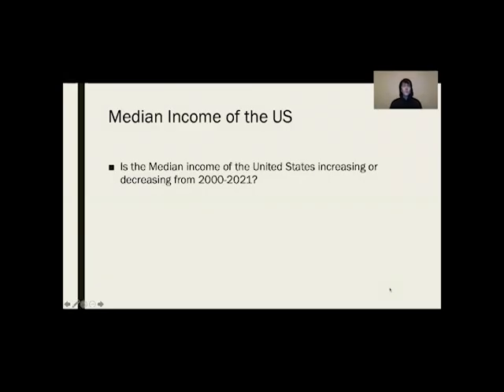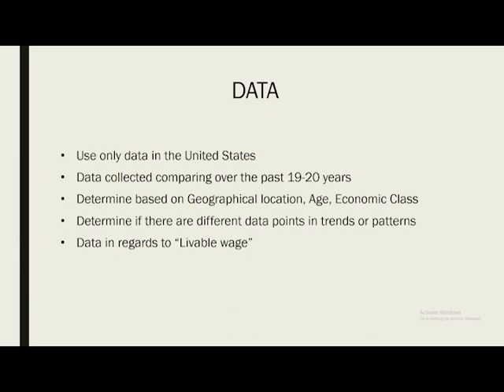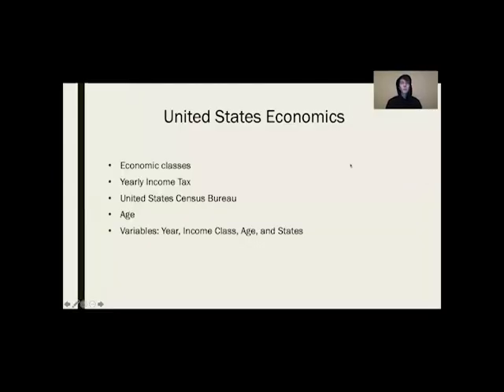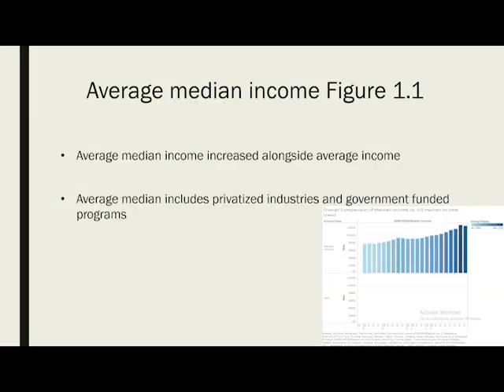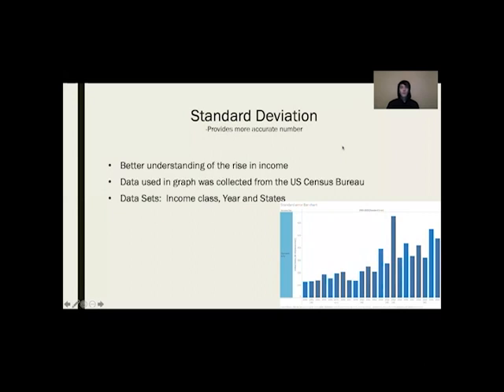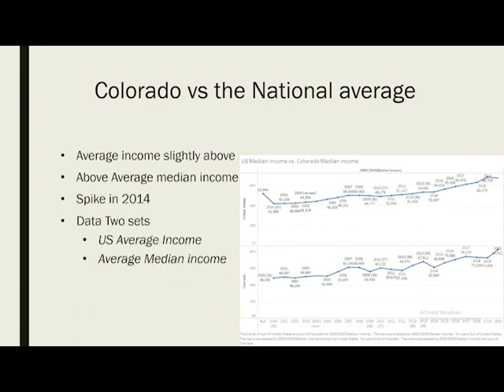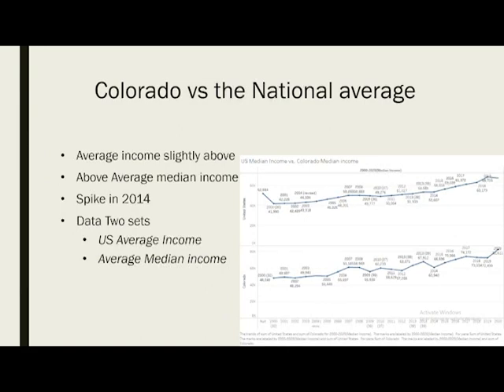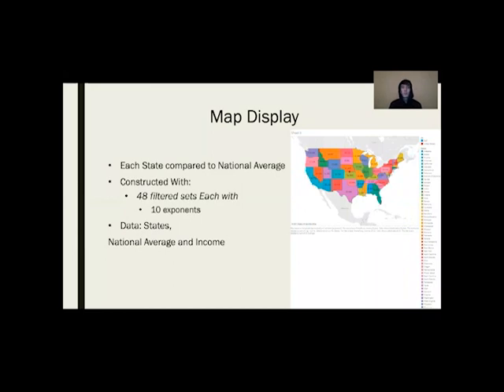Intro to business problem solving-final